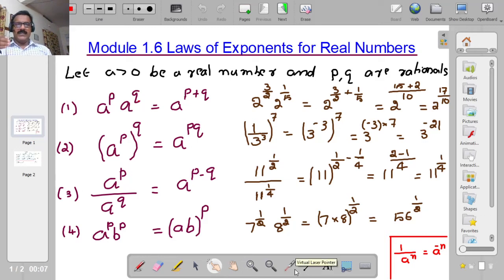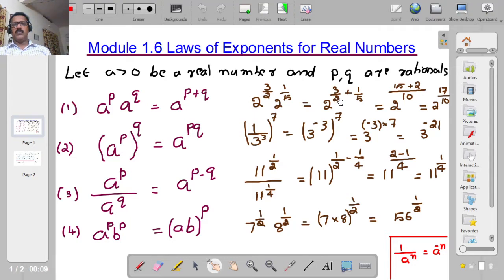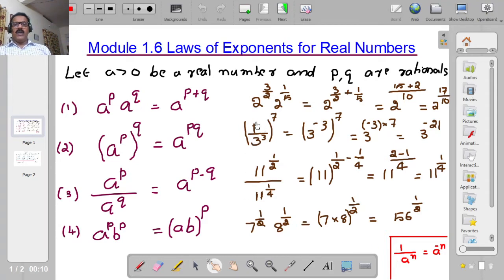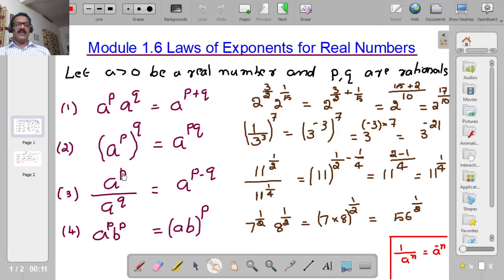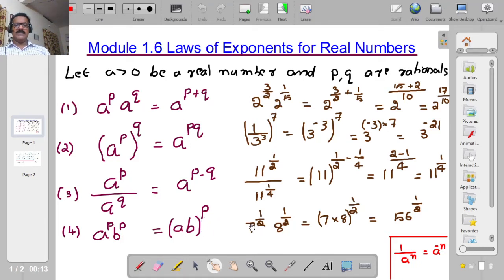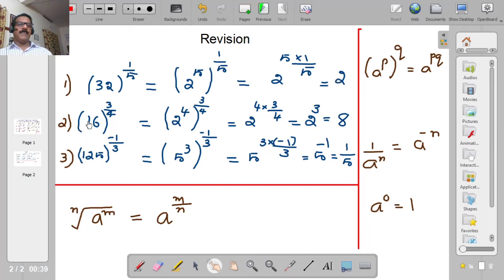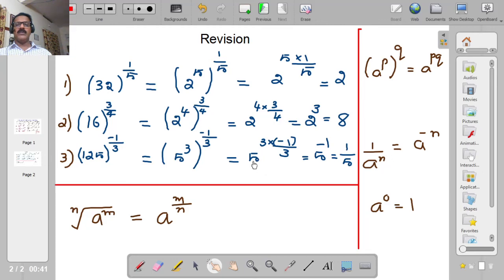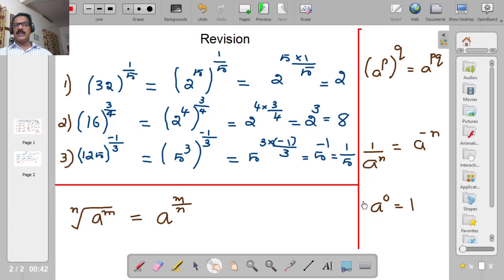CBSE 9 th Standard, Mathematics, Chapter 1, Module 1.6